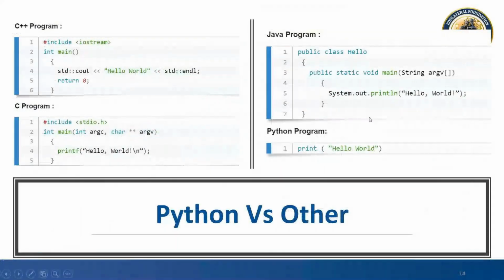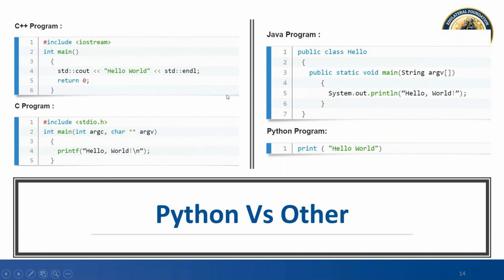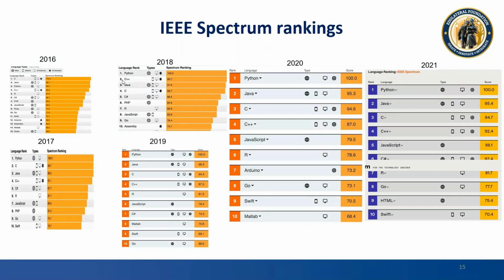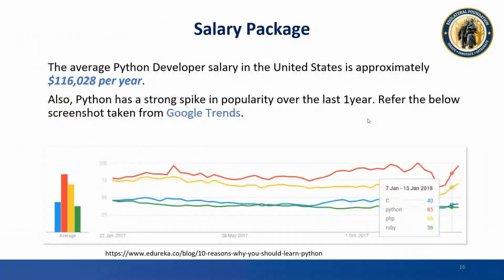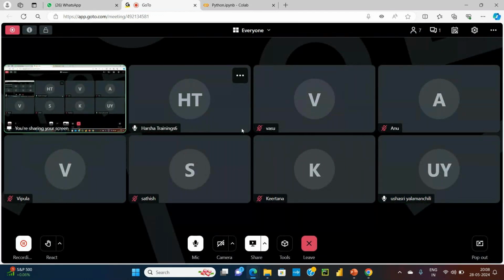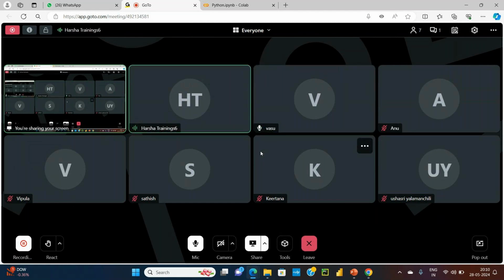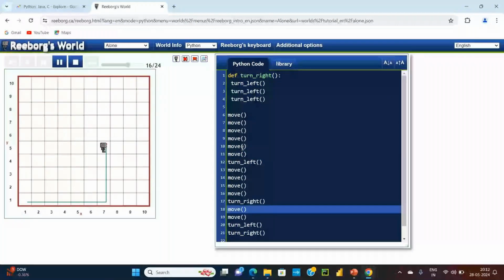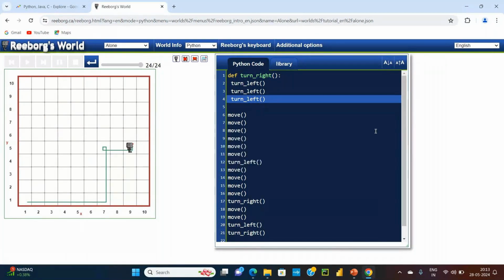Data Analytics & Data Science Demo 02 | Data Analyst With Python | Data Analyst Beginners to Advance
Are you ready to dive deep into the world of Data Analytics and Data Science? 🌟 Join us in this comprehensive tutorial where we explore the essentials of becoming a Data Analyst with Python. This video is perfect for beginners and those looking to advance their skills. 🚀

1. **Introduction to Data Analysis** 🔍
   - What is Data Analysis?
   - Importance of Data Analysis in various industries
2. **Python for Data Analysis** 🐍
   - Why Python is the preferred language
   - Setting up your Python environment
3. **Data Manipulation with Pandas** 📊
   - Introduction to Pandas library
   - DataFrames, Series, and basic operations
4. **Data Visualization** 📈
   - Using Matplotlib and Seaborn for visualizing data
   - Creating various types of charts and plots
5. **Advanced Data Analysis Techniques** 🧠
6. **Real-World Projects** 🌍
   - Hands-on projects to apply your knowledge
   - Building a complete data analysis project from scratch

👨‍🏫 **Instructor: Harsha Trainings**
- With years of experience in the industry, our expert instructors will guide you through each step, ensuring you gain practical and valuable skills.

Your feedback keeps us motivated to create more content for you!

📚 **Resources & Downloads:**
- Access to the code and datasets used in this tutorial
- Recommended readings and practice exercises

- Connect with fellow learners and professionals
- Participate in discussions and Q&A sessions

🚀 **Kickstart your Data Analyst journey with Harsha Trainings! Let’s unlock the potential of data together.**

Feel free to adjust the content and add any additional details you think might be necessary. This description is designed to be engaging and informative, making use of emojis to highlight key points and keep the viewer interested.Hello All! In this video, we have discussed about Pega Interview | Pega Interview Question and Answers Part 1 | Pega Tutorial for Beginners

Courses Offered:
Core&Advance java
FreshersTranings & Placement CRT
Selenium & AutomachineTesting

pega
pega pega
pega developer
pega interview questions and answers
pega knowledgebase
data transform in pega
pega portal
pega bytes
case management in pega
pega tutorial
pega course
pega news
Pega Tutorial
Pega tutorial for Beginner
Pega CSA
Pega CSSA
Pega LSA
Pega Interviews

Regards,
Harsha Trainings,
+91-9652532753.